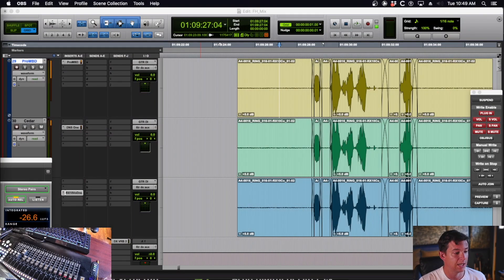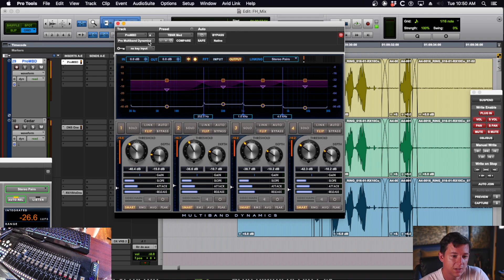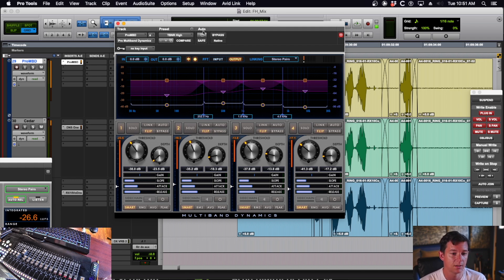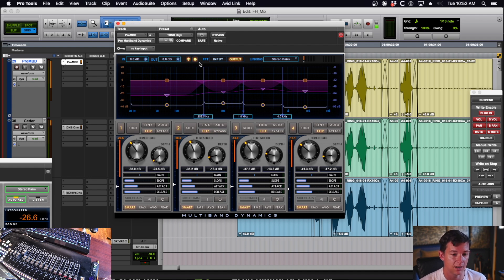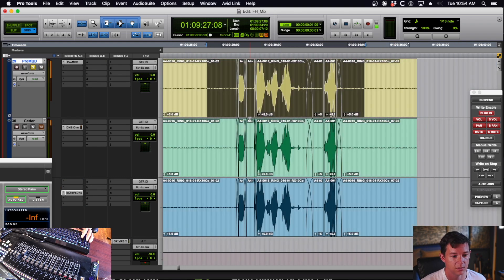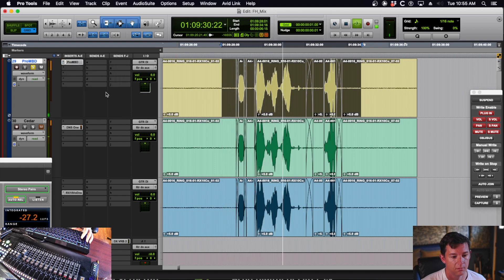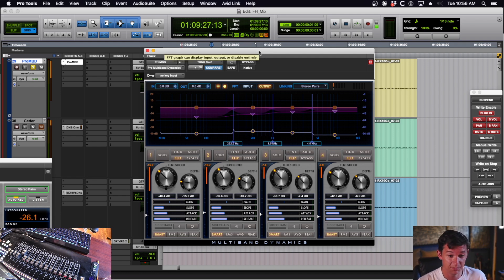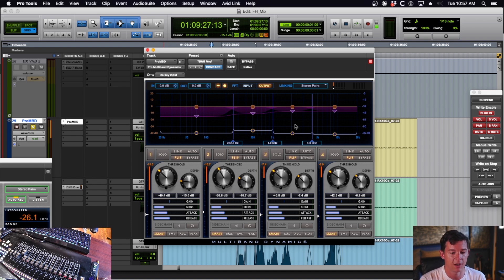Best Cheap/Free Pro Tools Dialogue Noise Reduction Plug-In - Avid Pro Multiband Dynamics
There are so many noise reduction plug-ins out there - Cedar DNS, iZotope RX, Accentize dxRevive, Acon Dialogue, but I found a FREE one that comes with Pro Tools Ultimate!